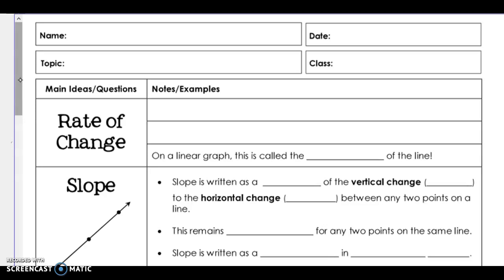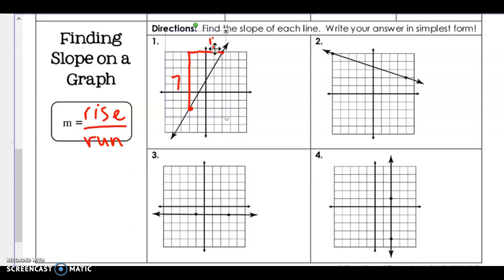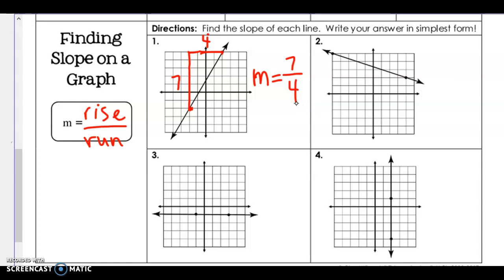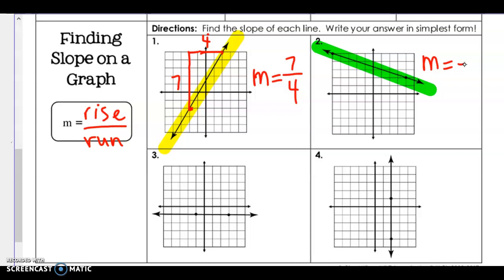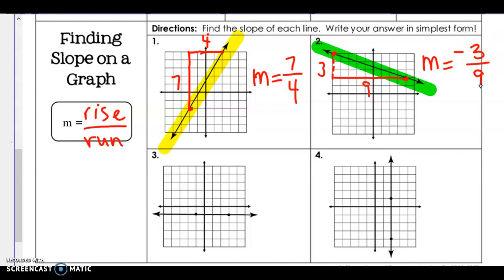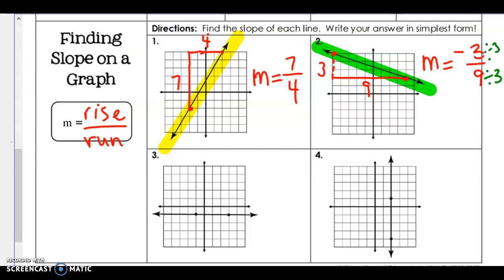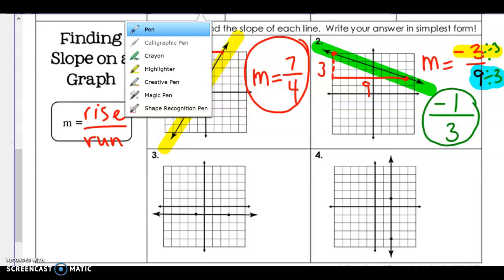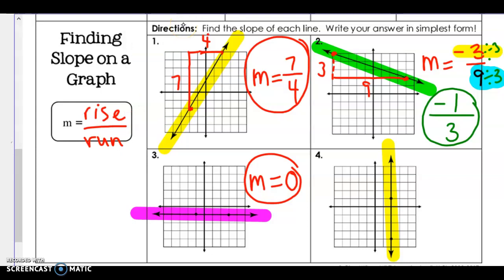Finding slope given a graph